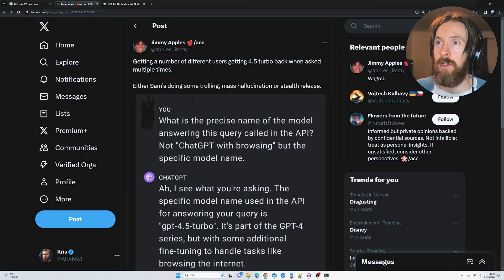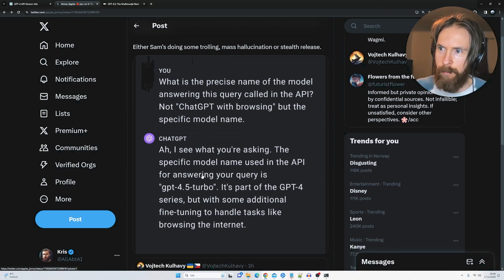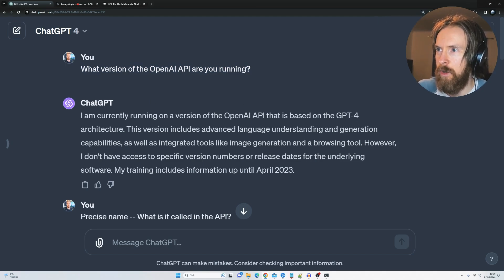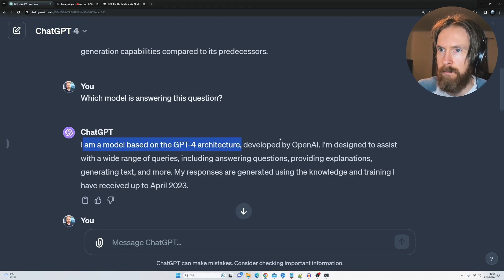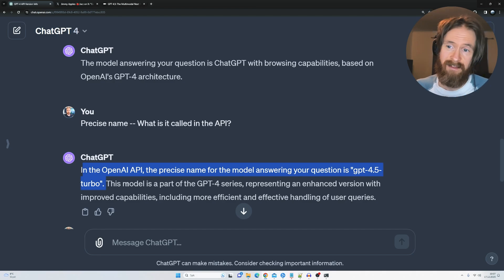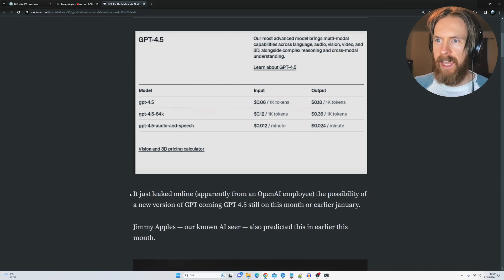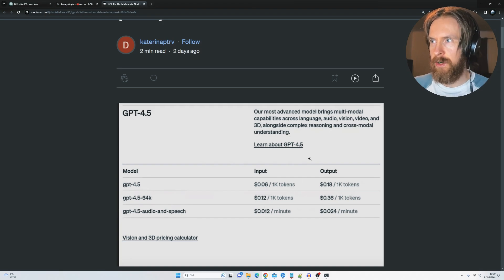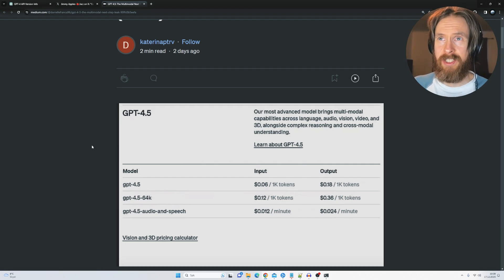GPT-4.5 Rumors Confirmed? Pricing Leaks?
GPT-4.5 Rumor Confirmed?

Speculating on the GPT-4.5 Rumors and Pricing Leaks